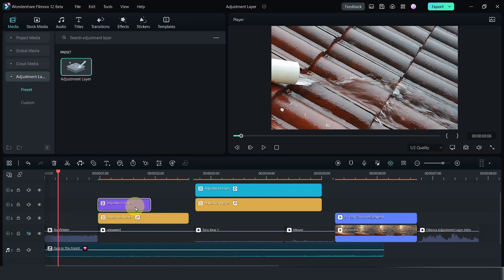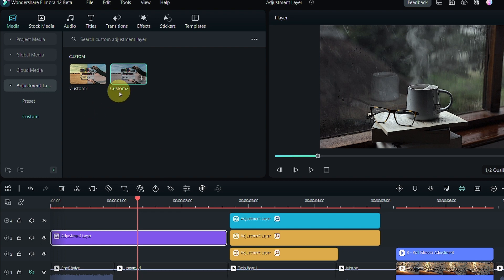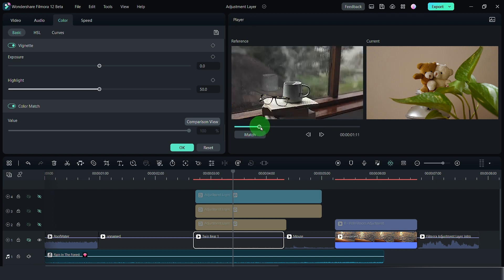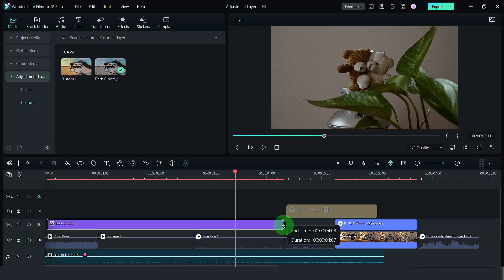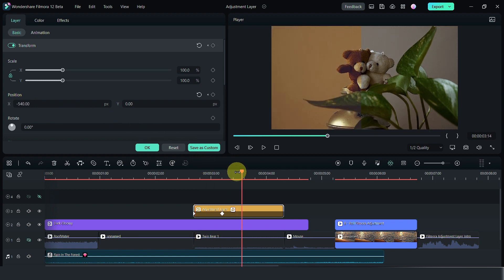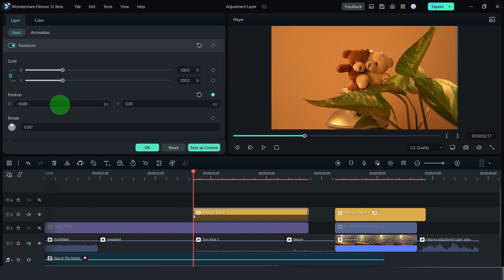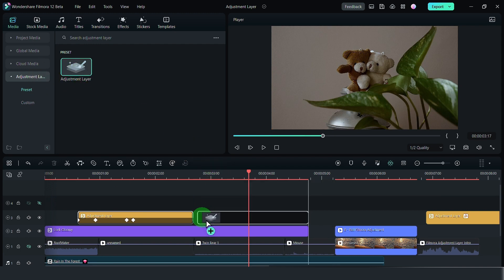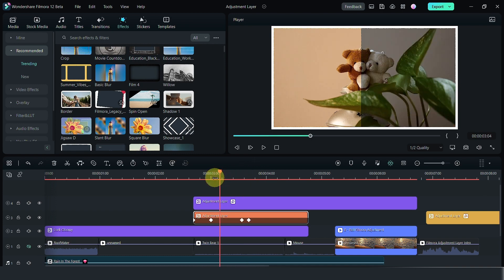Filmora 12 Adjustment Layer - All You Need To Know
In this video, I show you how to use adjustment layers Filmora 12 to make changes to your video clips. I'll also show you how to organize multiple adjustment layers and how to save them to use it other projects.

Music Folkarama by SLPSTRM #: 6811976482 and Renew by Lucas Carlson #: 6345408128.